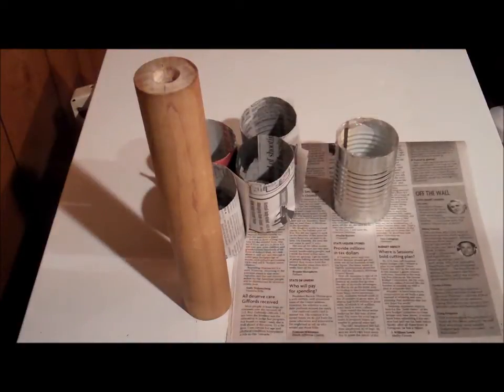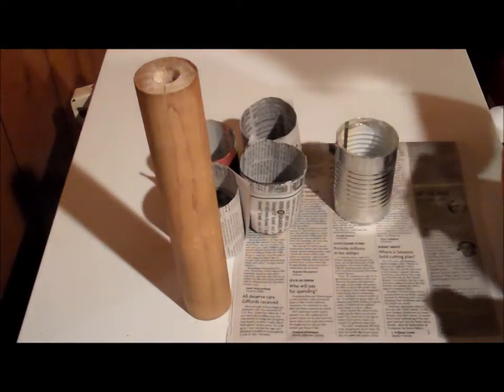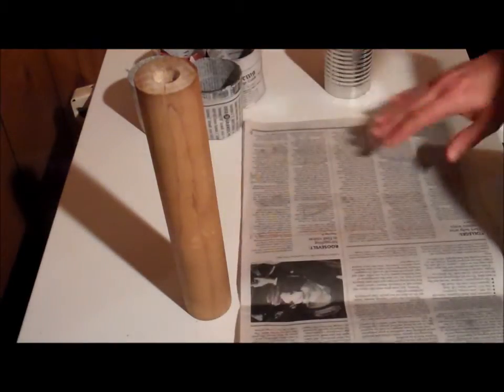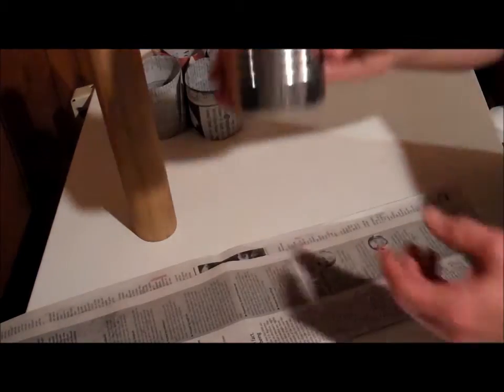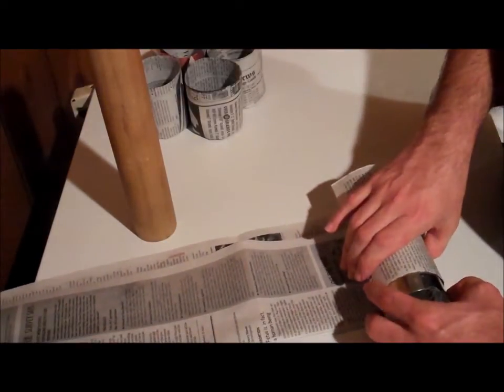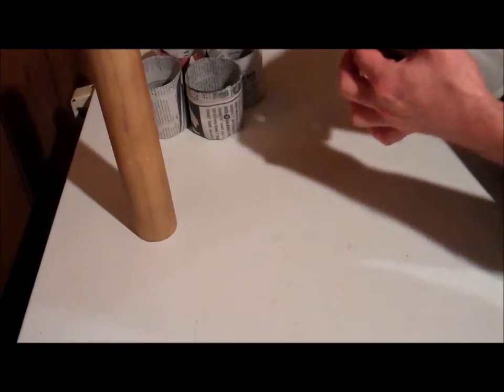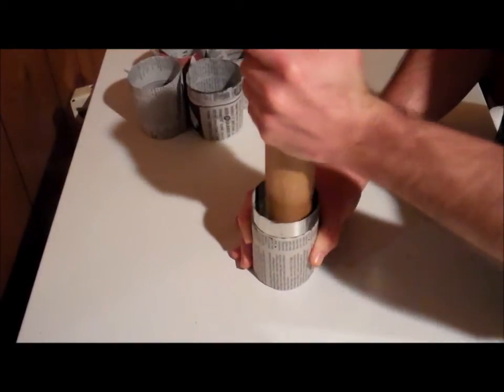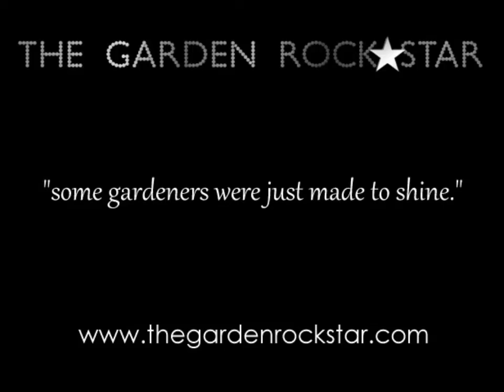The Garden Rockstar - Make Your Own Newspaper Seed Starting Pots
The Garden Rockstar Michael Nolan shows you how you can stop wasting money buying seed starting pots and make your own biodegradable pots from newspaper in seconds.